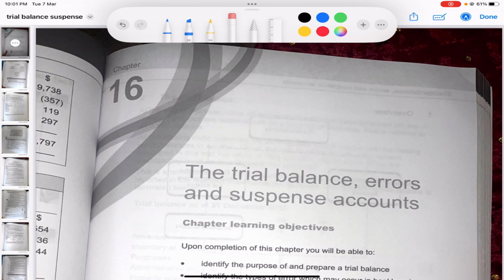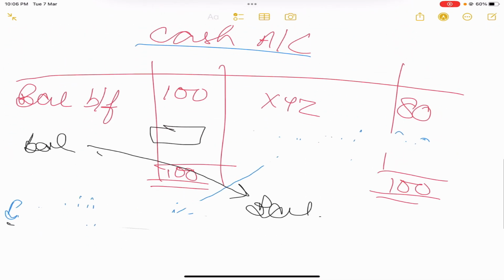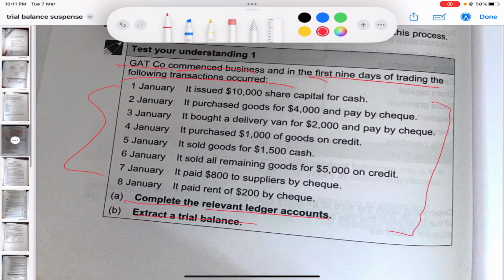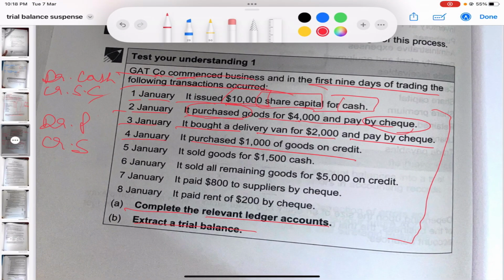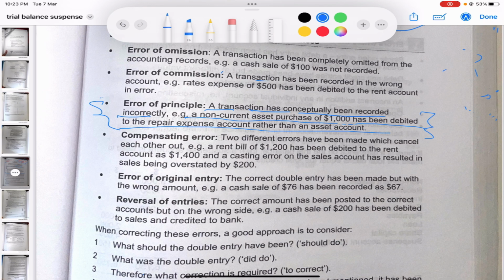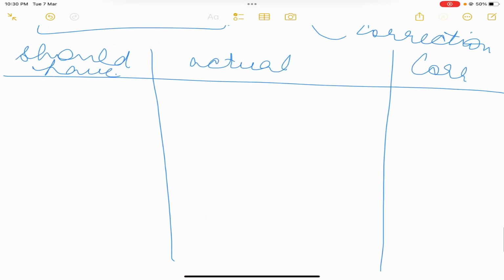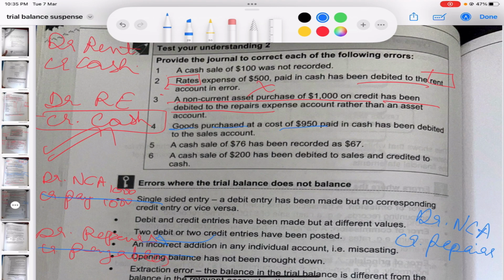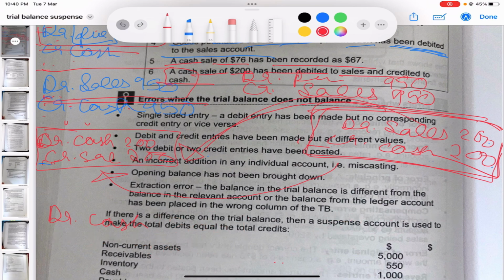Chapter 16 The trial balance,errors and suspense accounts part 1 F3 financial accounting ACCA